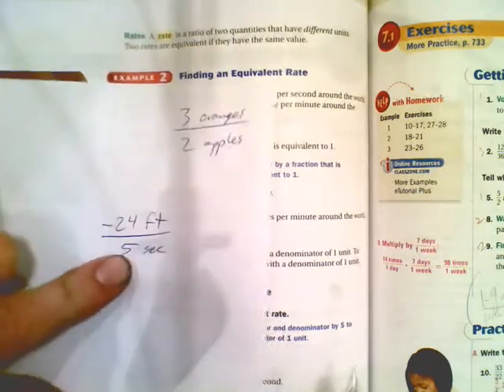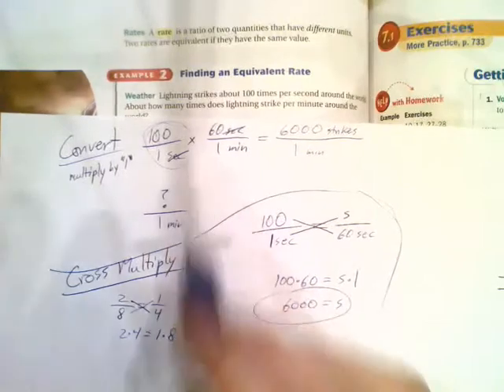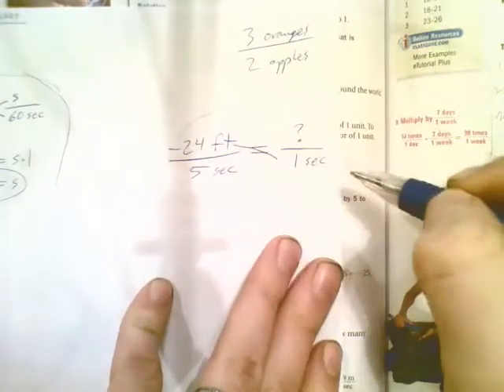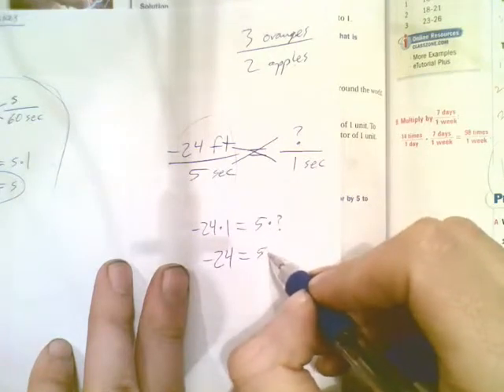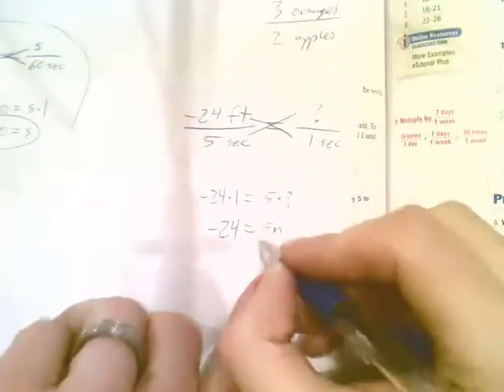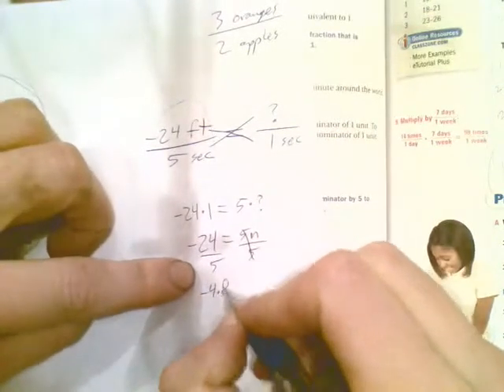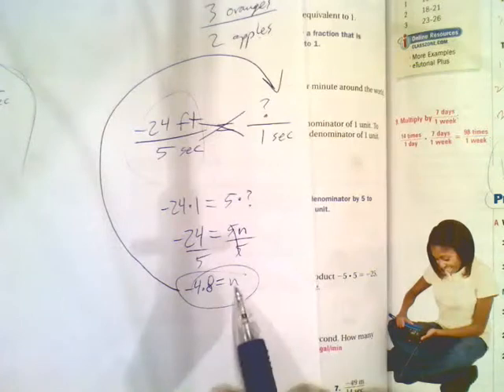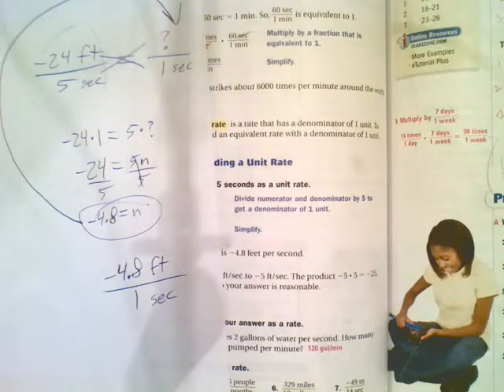Lesson 7.1 Jared Anderson Math Level 7